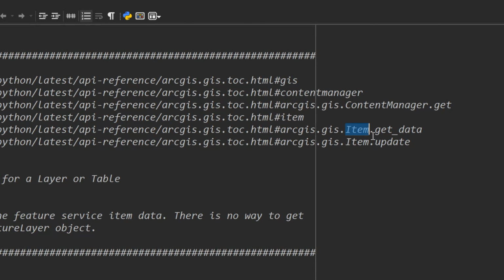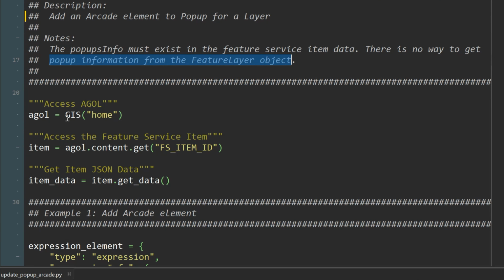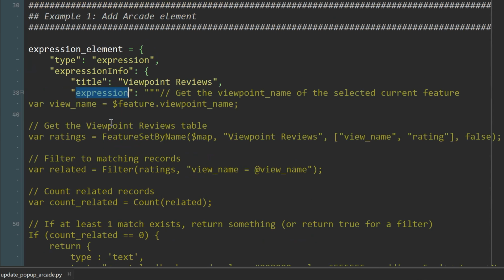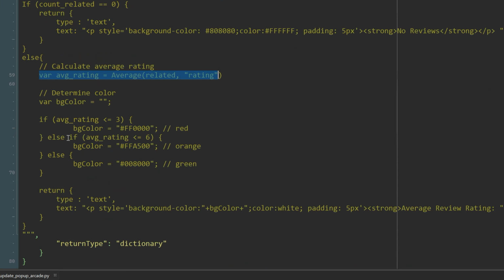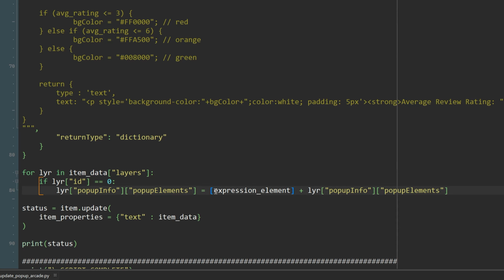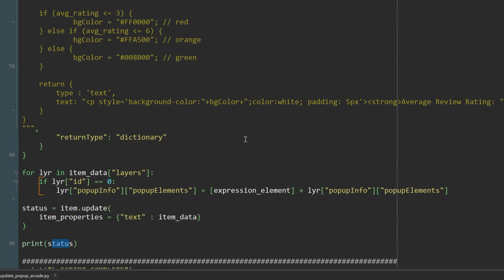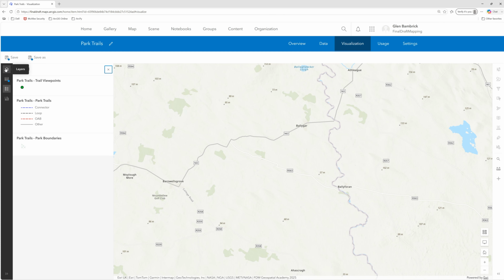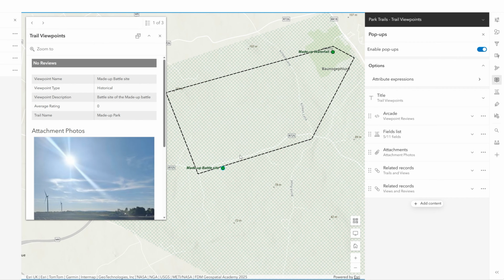Adding an Arcade Expression Elemement to a Popup in ArcGIS Online using the ArcGIS API for Python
Learn how to *add a custom Arcade Expression element to popups in ArcGIS Online using the ArcGIS API for Python.* In this tutorial, you'll update a feature layer popup programmatically, create dynamic Arcade expressions, and display color-coded review information based on related records data. This is a powerful technique for building more interactive and informative web maps without manual popup configuration.

▪️ Access a feature service item using the ArcGIS API for Python
▪️ Retrieve and modify item data with the get_data() method
▪️ Create custom Arcade Expression popup elements programmatically
▪️ Build dynamic, color-coded popup content based on calculated values
▪️ Update ArcGIS Online feature service definitions using Python

00:00 Introduction
01:05 Python script walkthrough
04:20 Verifying in ArcGIS Online